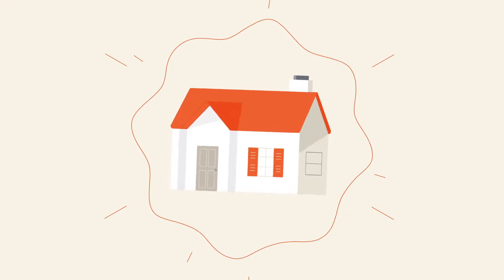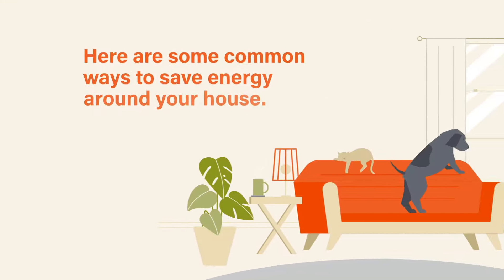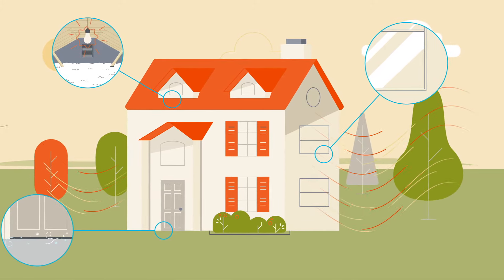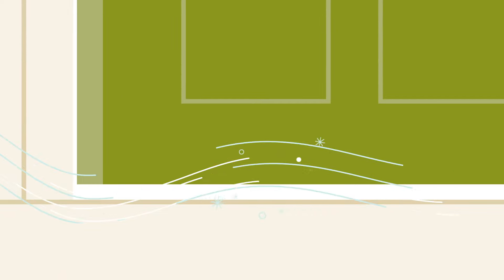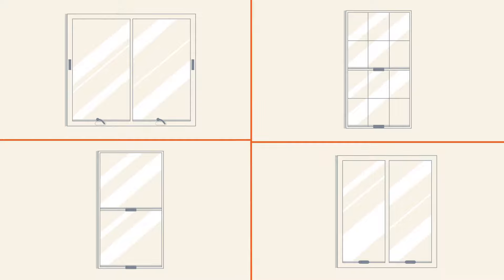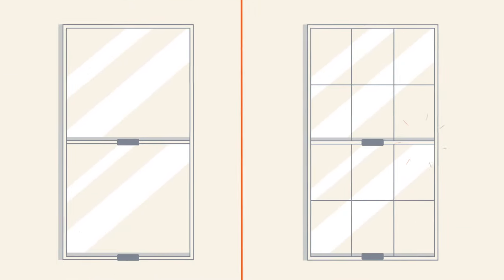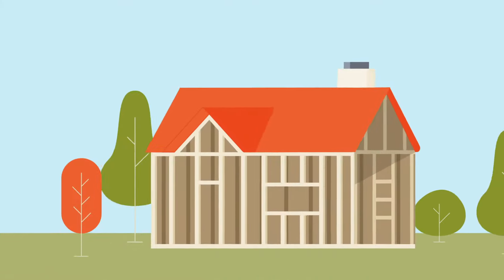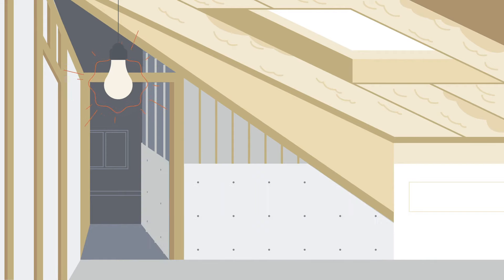Energy-saving tips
Learn how sealing cracks and adding insulation can reduce your bill